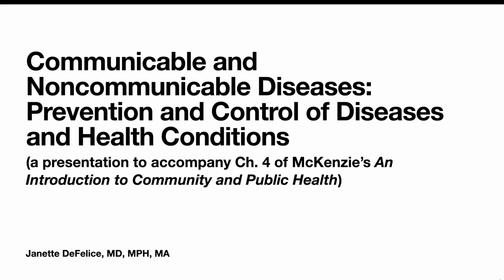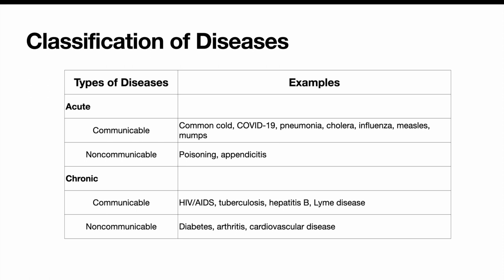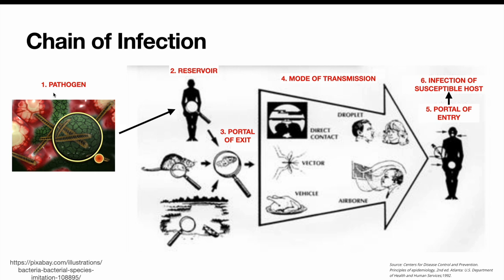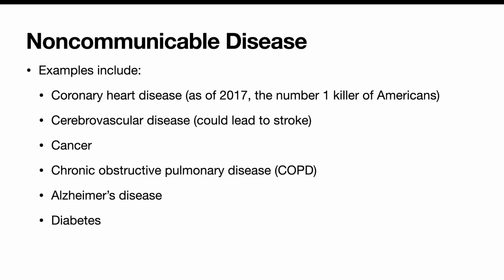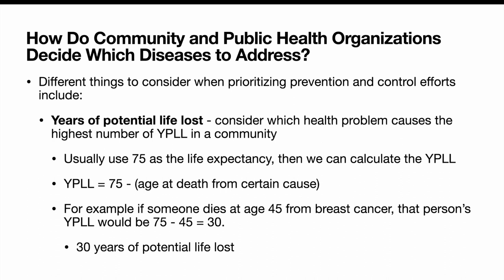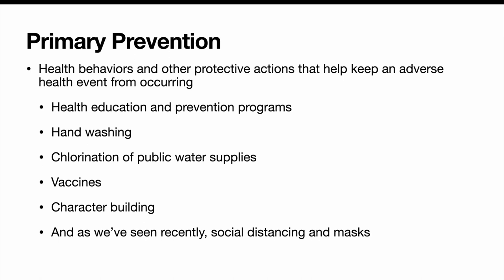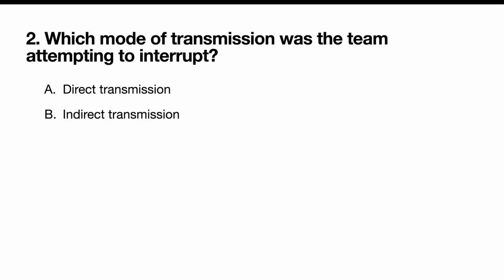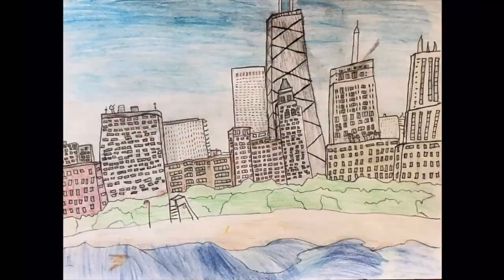Communicable and Noncommunicable Diseases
A presentation to accompany chapter 4 of McKenzie’s An Introduction to Community and Public Health.

Seabert, D., Mckenzie, J. F., & Pinger, R. R. (2022). An Introduction to Community & Public Health (10th ed.). Jones & Bartlett Learning.